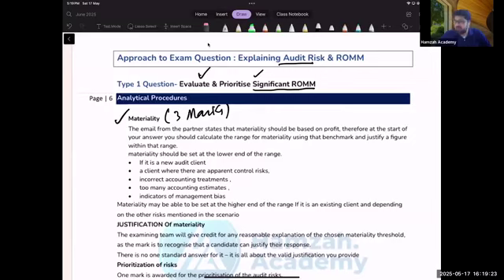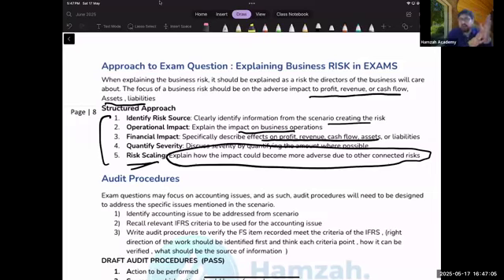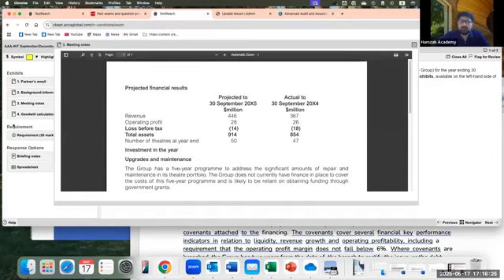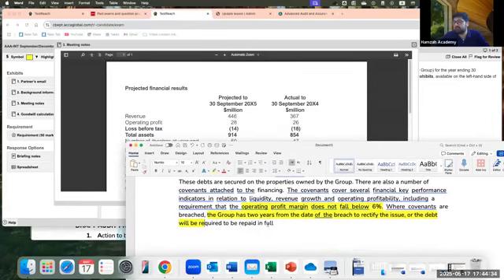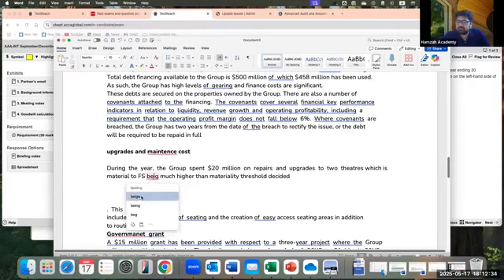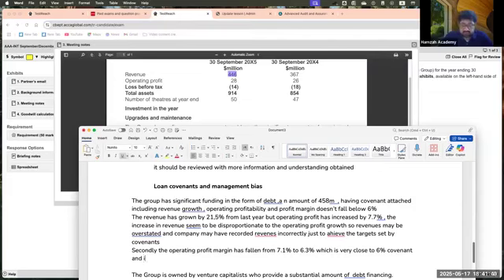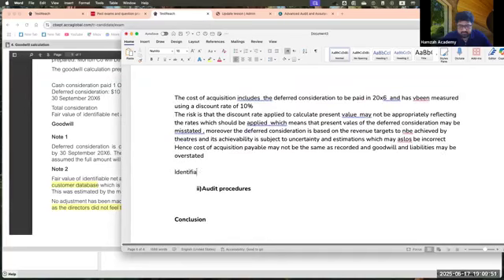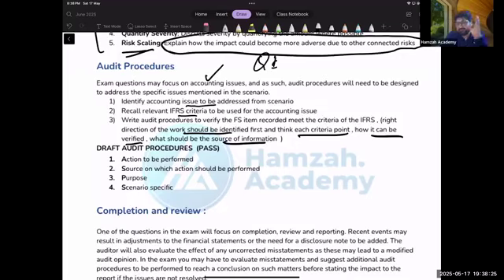Hart group AAA Exam Dec 2024 Business Risk , ROMM , Procedures